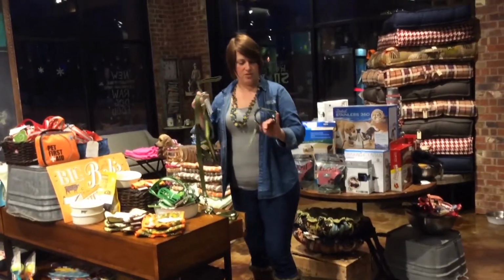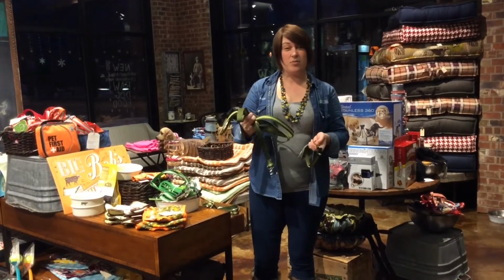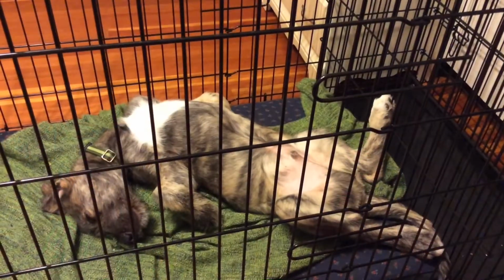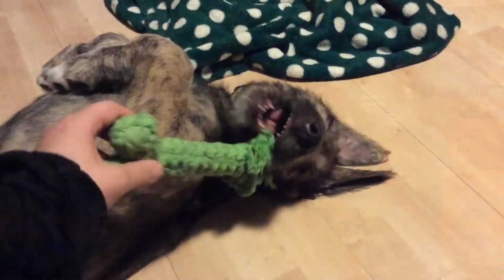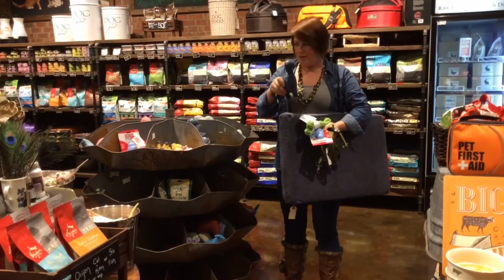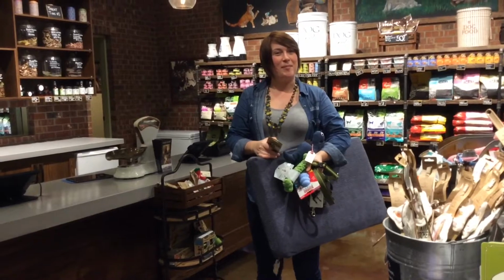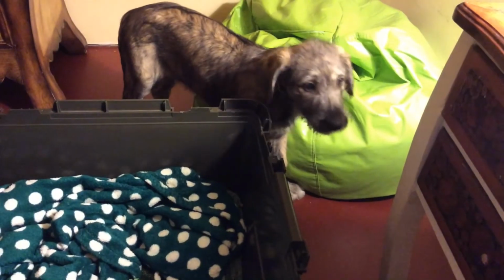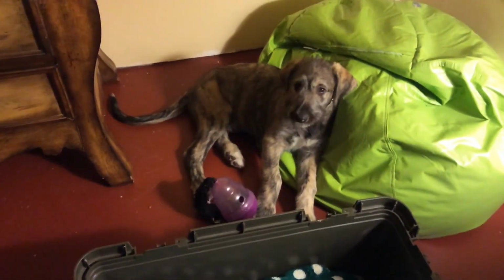Preparing For Puppy: The Essential Gear For Your New Dog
So you are expecting a new puppy... What should you bring with you to pick up the new bundle of love? Arnica Rowan, owner of Pounce & Hound Fine Pet Goods, walks you through the must-have list of puppy pick-up basics.

Dr. Jason Rowan and his wife Arnica are expecting a new Irish Wolfhound puppy! This series chronicles their journey with their new puppy, and offers helpful puppy tips to other pet parents.

Dr. Jason Rowan practices integrative medicine at Pandosy Village Veterinary Hospital, in Kelowna, BC, Canada. The neighbourhood family-owned clinic offers conventional and herbal medicine, dentistry, surgery, nutritional therapy and chiropractic therapy. Adjoining the clinic is Pounce & Hound Fine Pet Goods, a store full of nutritional foods and artisan-made pet products.

Pounce and Hound Fine Pet Goods
Pandosy Village Veterinary Hospital
2720 Richter Street, Kelowna